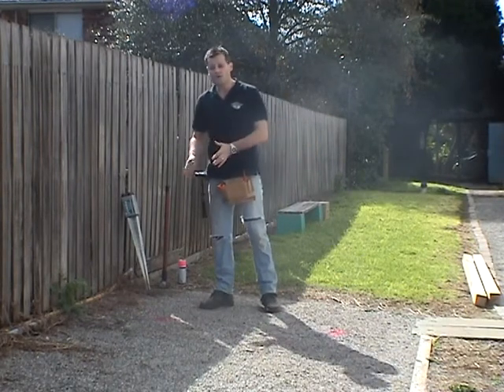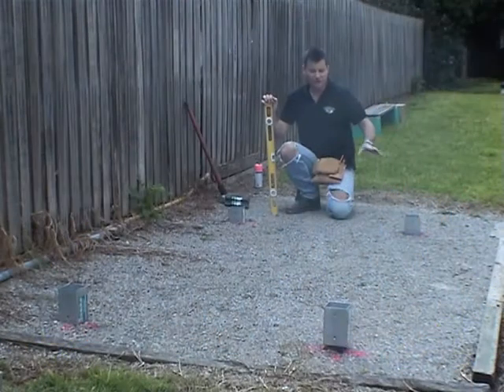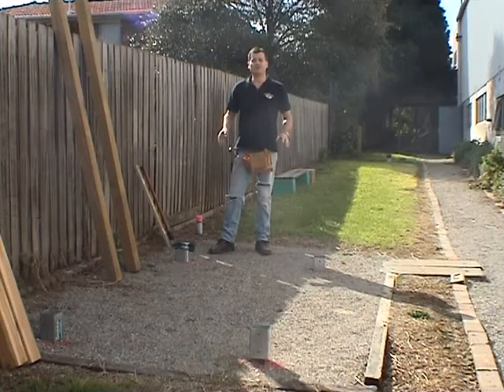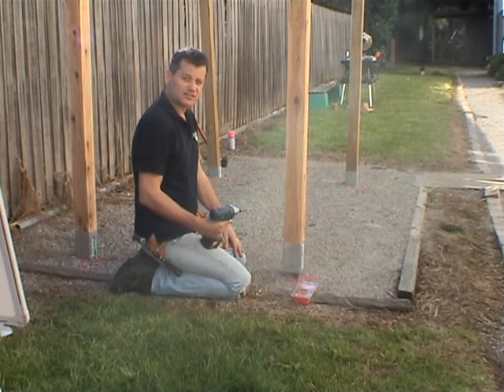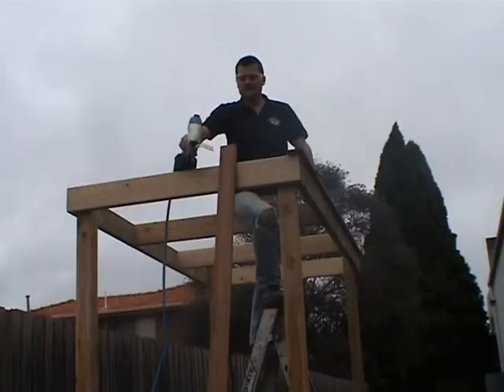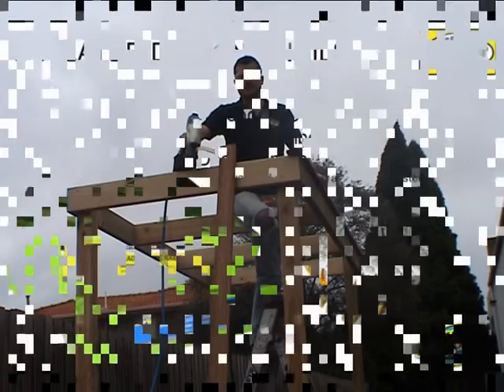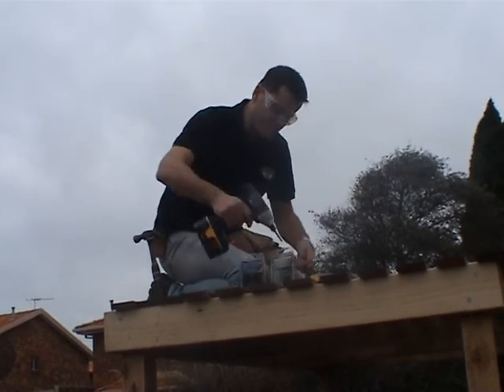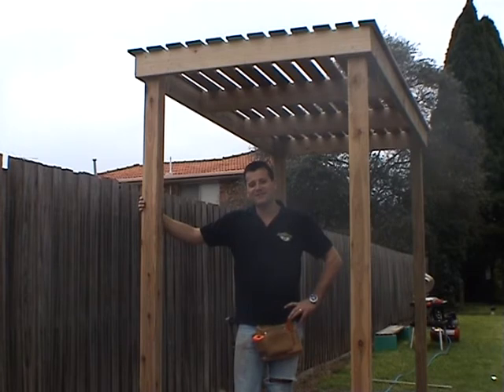How to build a pergola